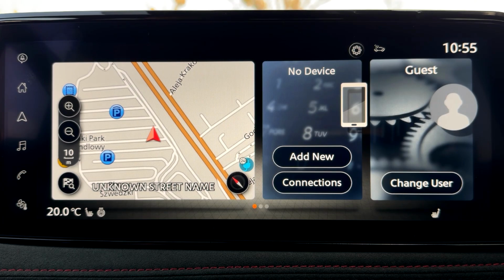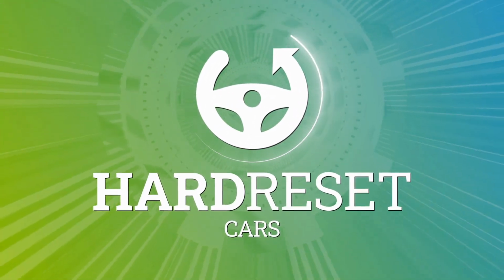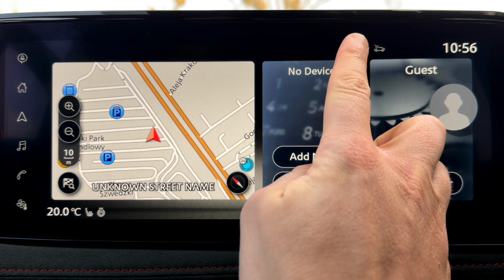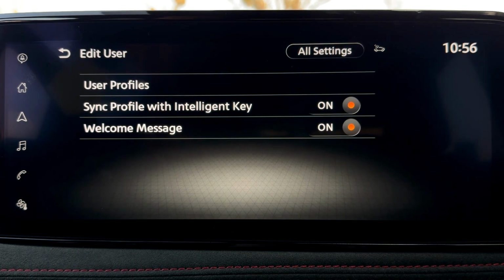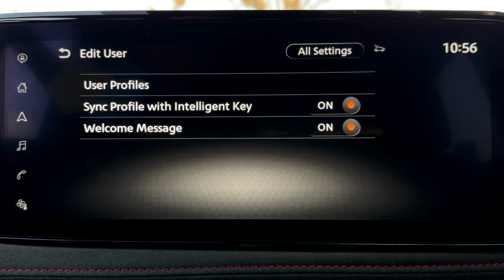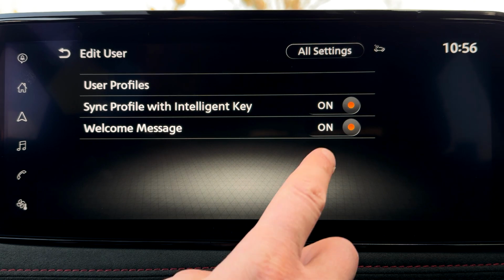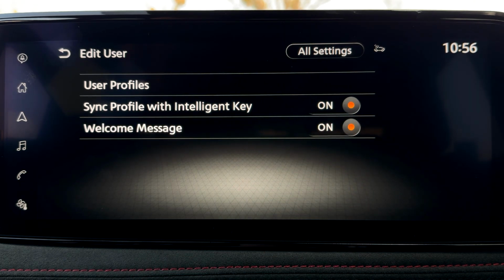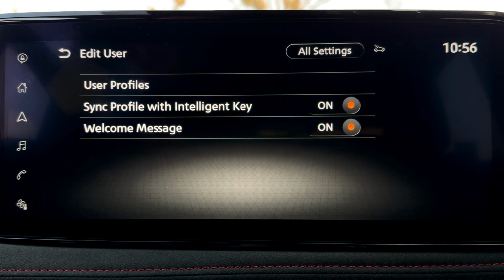Nissan Ariya Nismo - How to Enable or Disable Welcome Message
Learn how to enable or disable the welcome message on your Nissan Ariya Nismo. This short, clear video walks you through each step: from the home screen to the Settings icon, opening Edit User, and toggling the Welcome Message option. You will learn what happens when the feature is turned on (the system shows a greeting like “Welcome” or “Hello” at startup) and what happens when it is turned off (the system skips the greeting and returns to the map or the last screen you used). Ideal for new owners and anyone who wants to personalize their Ariya Nismo infotainment experience using the user settings.

How to enable Welcome Message on Nissan Ariya Nismo?
How to disable Welcome Message on Nissan Ariya Nismo?
Where is the Welcome Message setting in Nissan Ariya Nismo?

0:00 Introduction - what we will change
0:05 Open Settings from the home screen
0:14 Enter Edit User (user settings)
0:28 Toggle Welcome Message on or off
0:46 What the Welcome Message does and finish